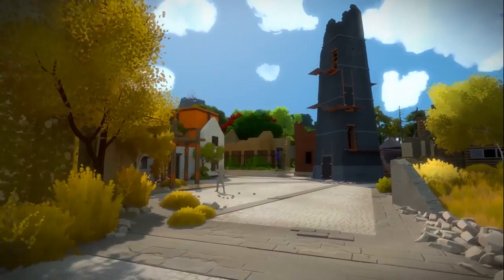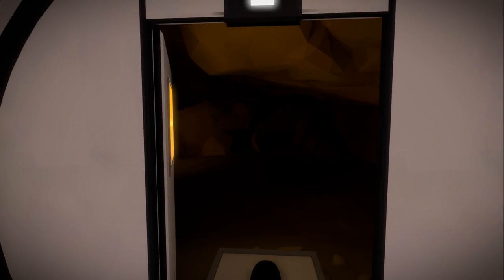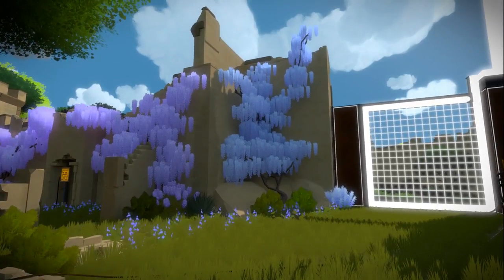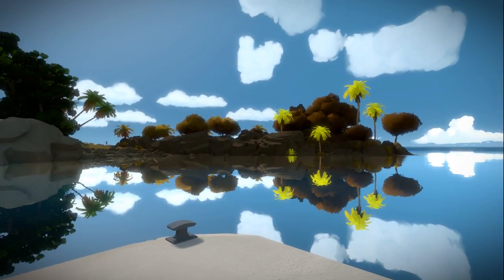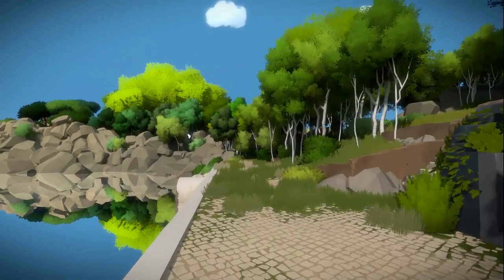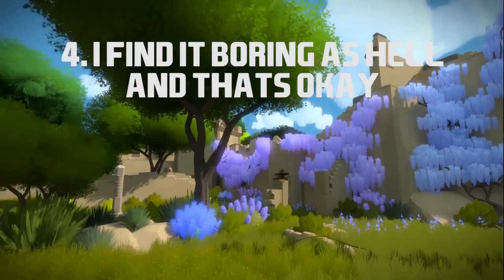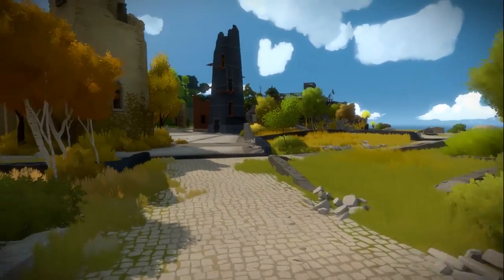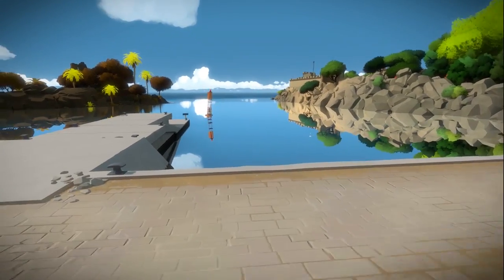Video Game Case Study: The Witness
How To Make A Game which succeeds? In this video, we check out the indie video game, "The Witness" to see what we can learn as game developers / game designers / game creators. Some of the things we can learn from The Witness:

1. Simple tutorials are good
2. The game is beautiful
3. You can't make your game for everyone